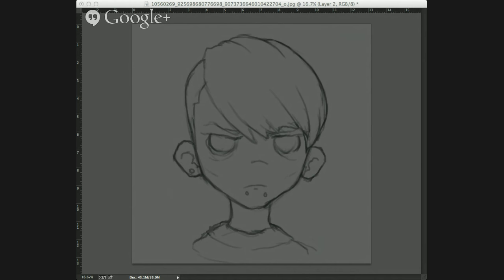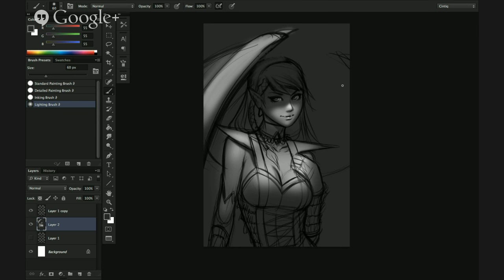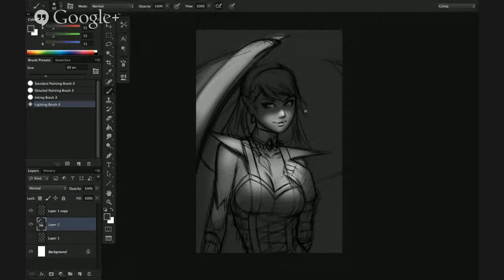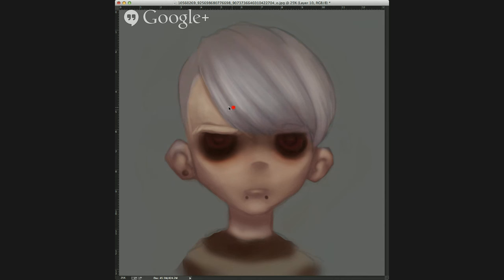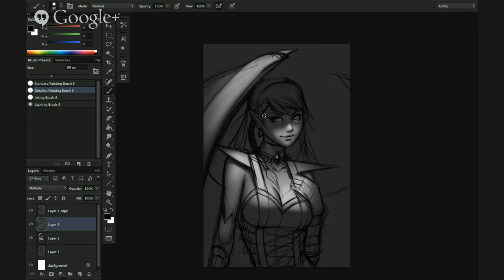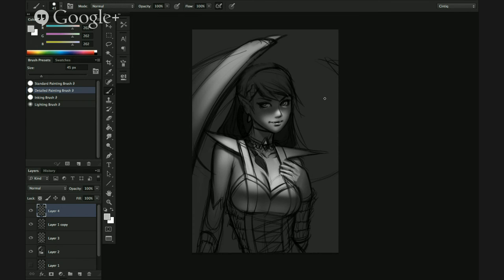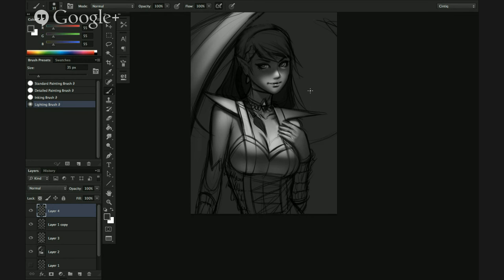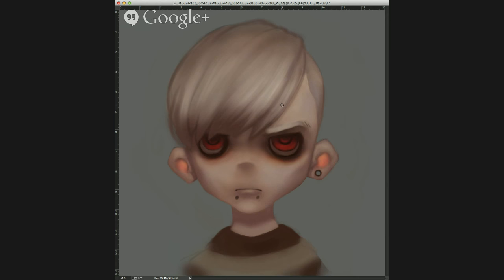Halloween Livestream - Guest Artist: Jonathan Hamilton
In this livestream I will be joined by an amazing digital artist, Jonathan Hamilton!